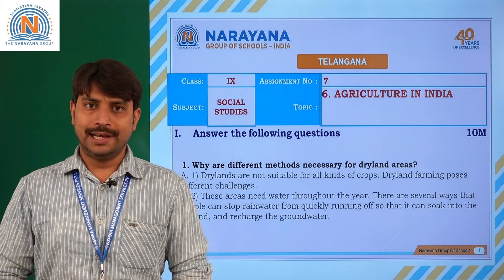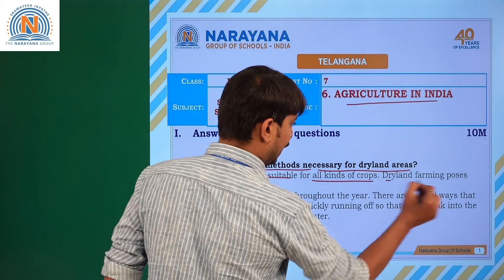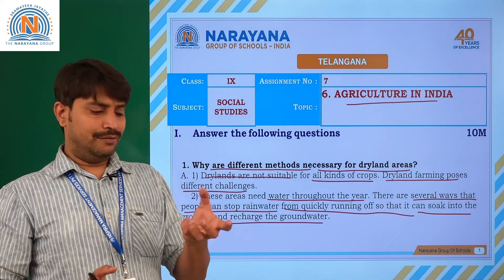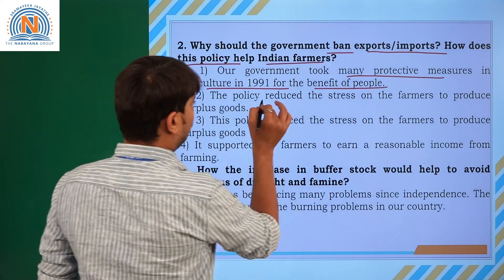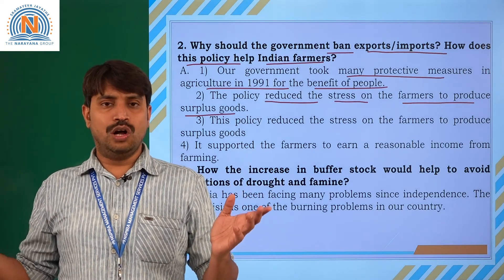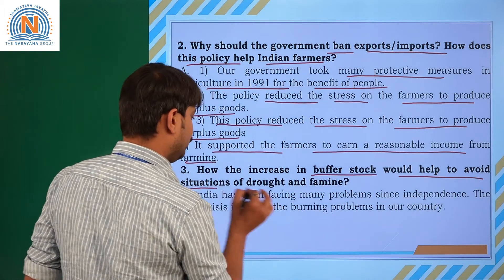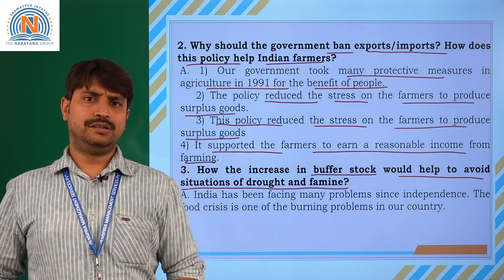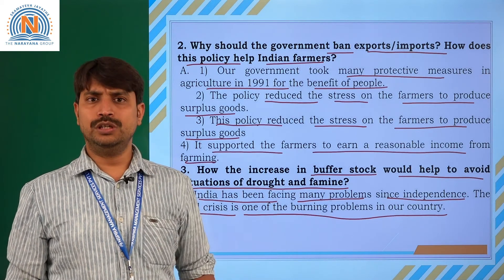TS IX SOCIAL AGRICULTURE IN INDIA ASSIGNMENT 7